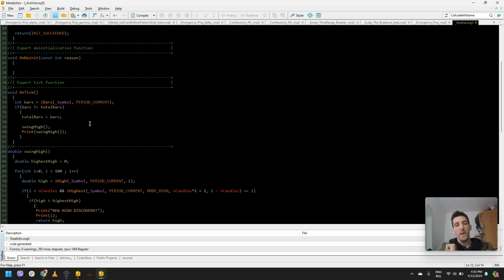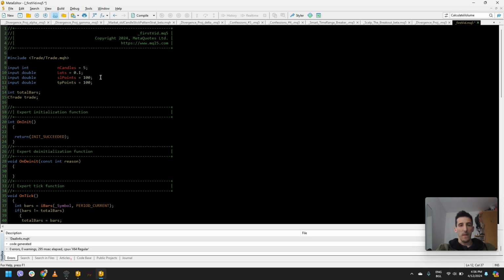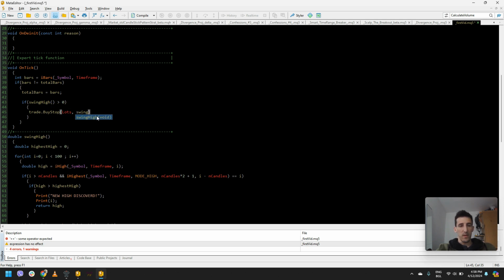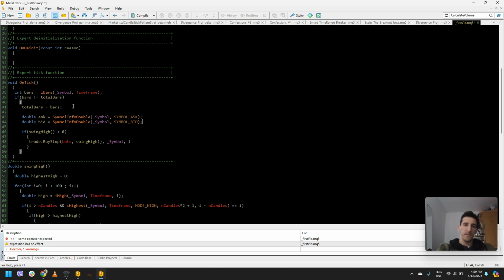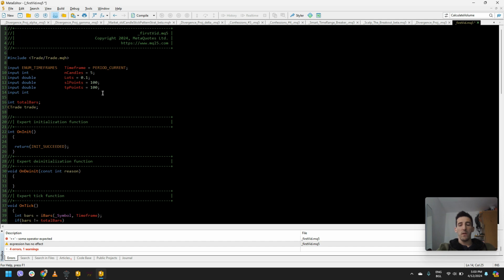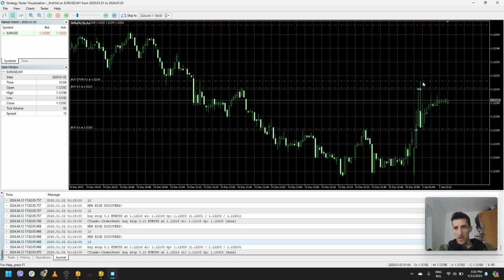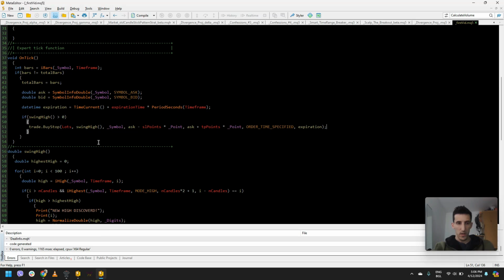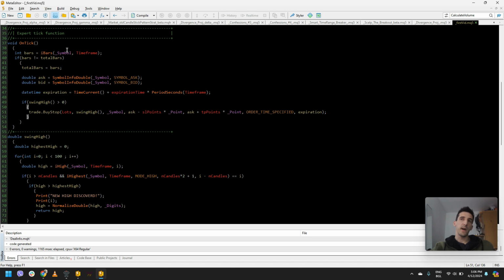Swing Breakout Strategy code-along, Part 3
Join me as we code along together in this video! I'll show you how I implement the Swing Breakout Strategy step-by-step using MQL5. You’ll see firsthand how I write and refine the code, using the nearest swing high or low to set stop orders and applying various filters to identify optimal breakout points. This video is about sharing my process transparently, so you can see how I code and why my algorithms deliver results.

In this video:
- CTrade class

@svetchilll - Discover reels, coding snippets, and more!